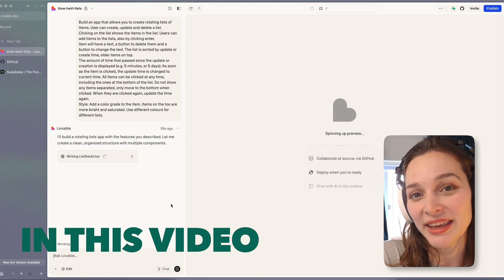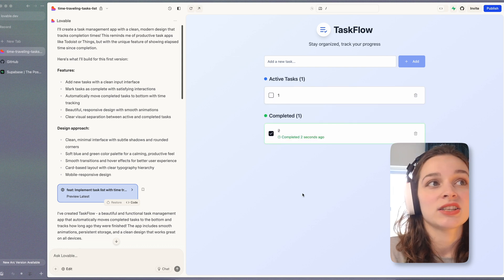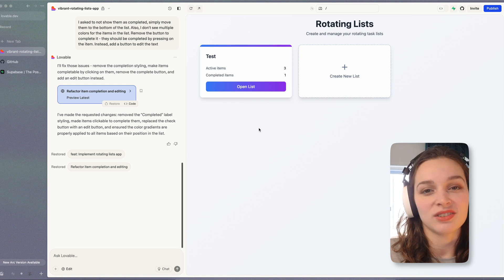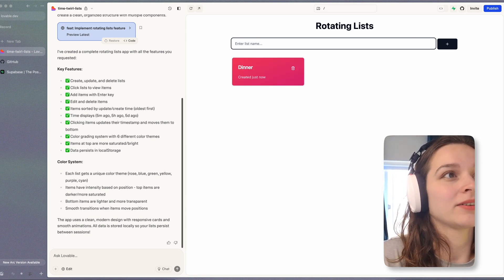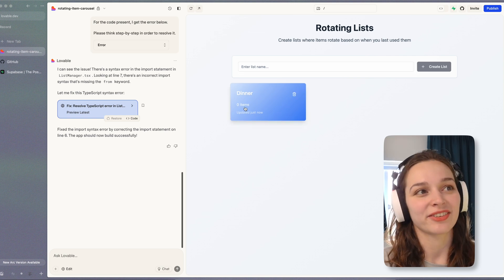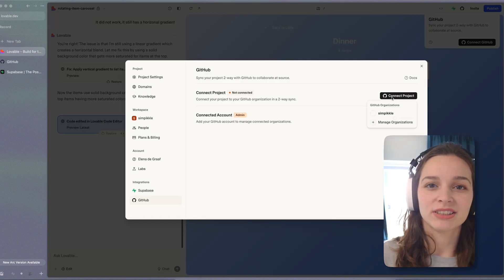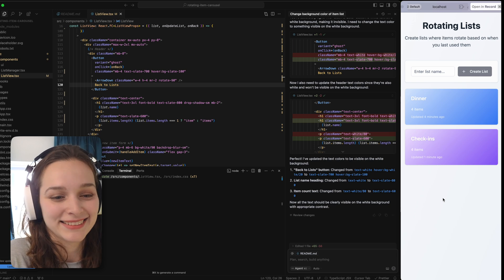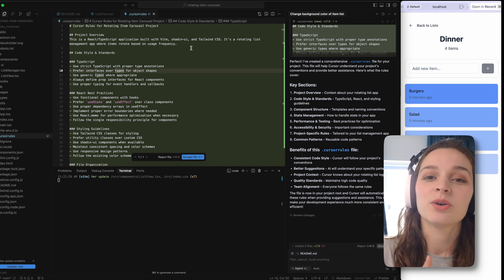Developer tries vibe coding, AI only (everything went wrong)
Can you build a working app using just AI tools and vibes? I tried.

In this video, I document my attempt to build a React app using only AI-powered coding tools—from flashy no-code generators to more practical AI dev environments like Cursor. The plan was to create a rotating to-do list with smart sorting. The reality? Let’s just say… a lot went wrong.

From glitchy UIs to broken logic and disappearing features, this video is part coding experiment, part AI chaos, and part dev therapy session.

💬 What you’ll see:
- What “vibe coding” with AI really looks like
- My honest experience with tools like Lovable and Corsair
- How hard it is to make AI stick to a prompt
- Tips for getting better AI-generated code
- Whether AI is ready to build real apps yet

👩‍💻 Spoiler: I did get the app working... eventually.

If you’ve ever wondered whether AI can replace developers, this video might change your mind—or at least lower your expectations. Let me know if you want a part 2 where we add a database and actually try to launch the thing.